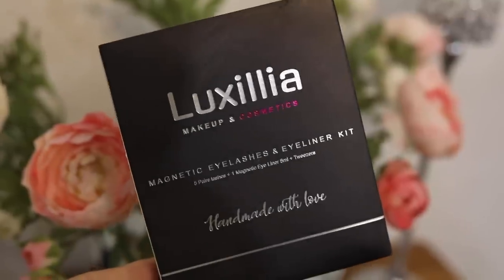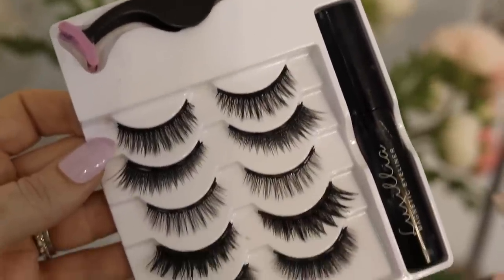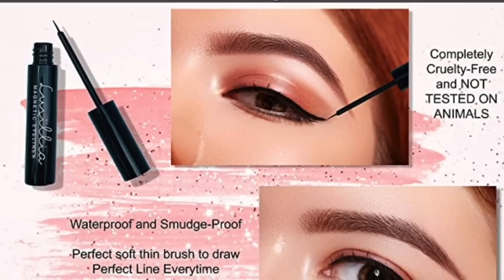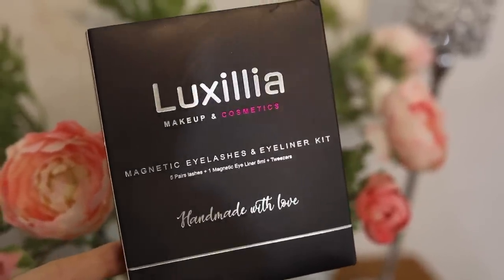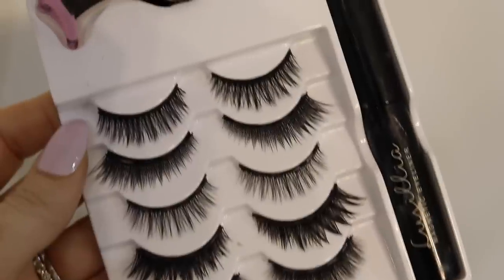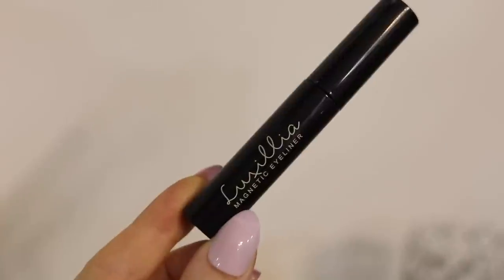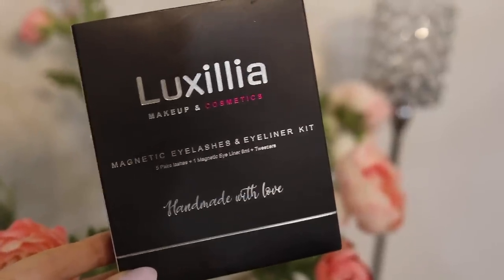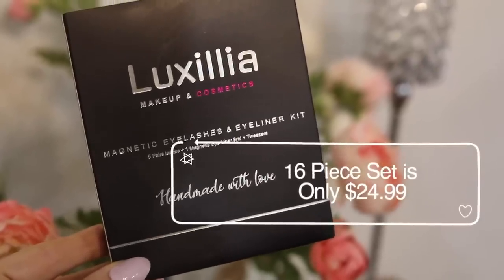Luxilla Magnetic Eyelashes Tutorial for Beginners I Luxillia Magnetic Eyelashes!!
Today I'm sharing a Magnetic Eyelashes Tutorial for Beginners! These Luxilla Magnetic Lashes are so good!
These are seriously not only the best affordable magnetic eyelashes but these are all round the best magnetic lashes that I've ever tried! If you've been looking for best affordable magnetic eyelashes, then I hope you enjoy today's magnetic eyelashes tutorial.
There are so many magnetic eyeliner and lashes from Amazon so it can be hard to choose,  I've gone through so many and these are definitely the best magnetic eyelashes I've ever tried! They do not come off, the magnetic eyeliner is strong, smudge proof and waterproof. So even with my hooded eyes I have not have any issues and that's pretty amazing! These are magnetic lashes that actually work and that's why I'm super excited to share them with you today! Check them out on Amazon below

Thank you to Luxilla for partnering with me on todays video.

Love,
Alegra